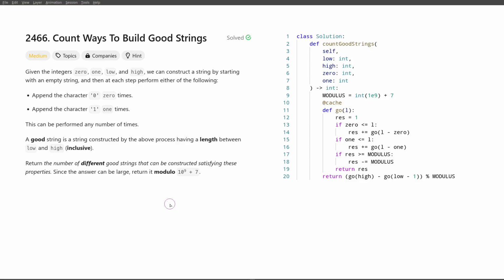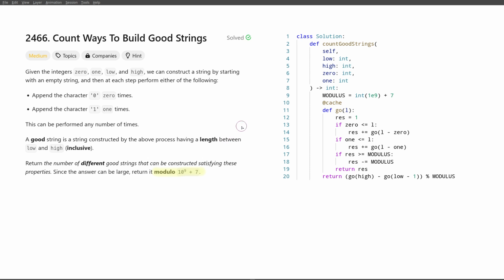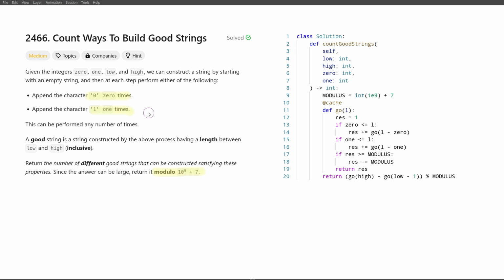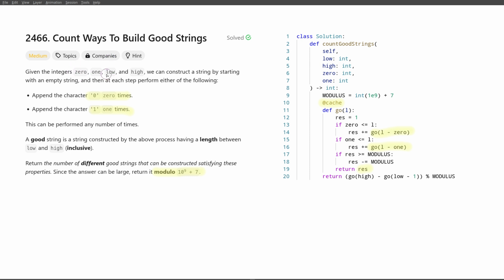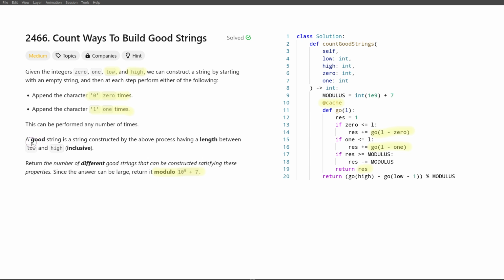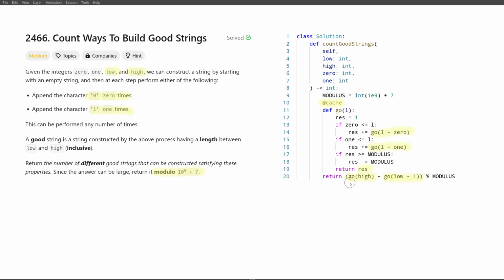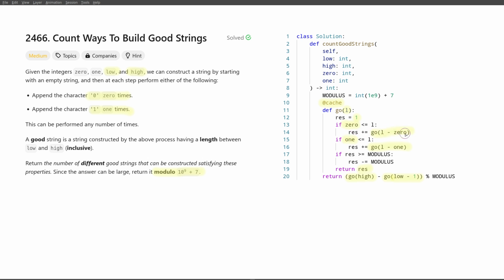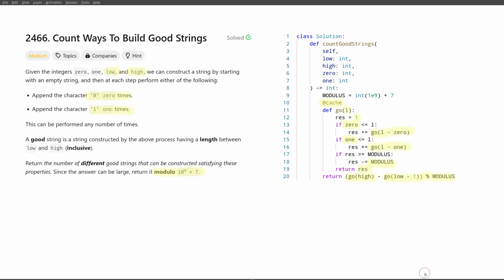[December 30, 2024, LeetCode daily] 2466. Count Ways To Build Good Strings - Python solution